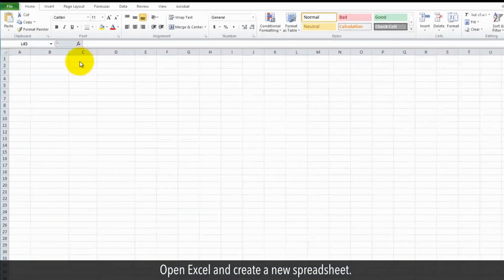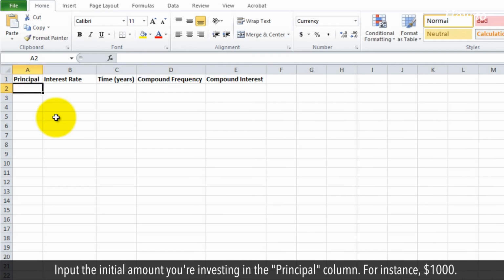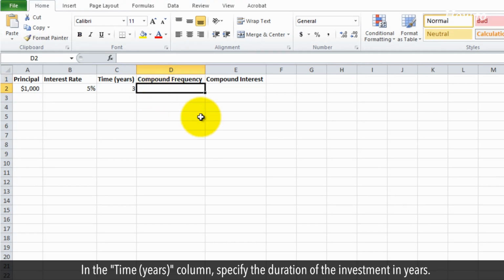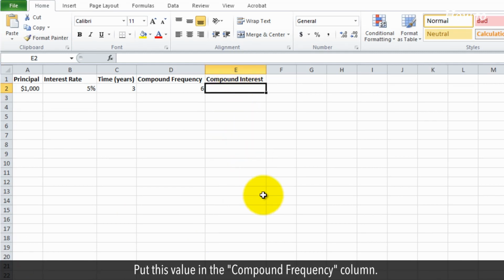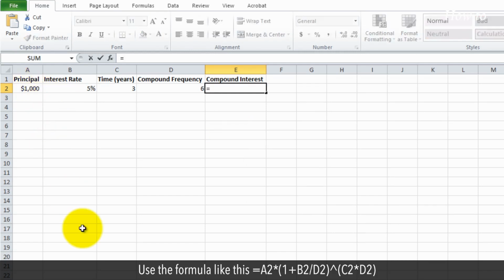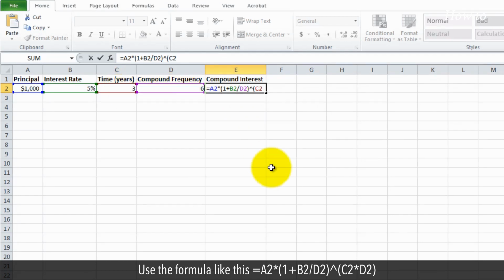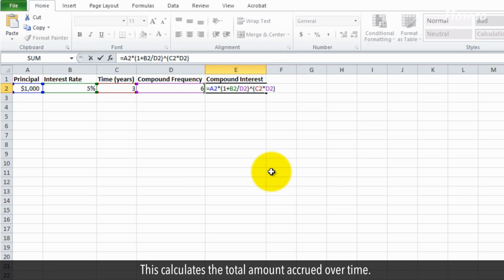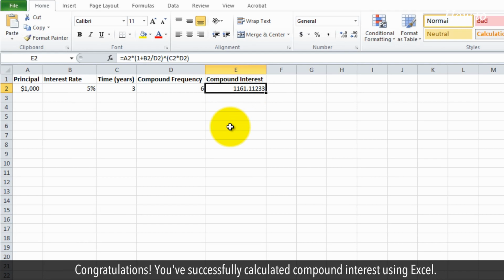How to Calculate Compound Interest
What is the formula for calculating compound interest?
Have you ever found yourself scratching your head over complex calculations, especially when it comes to understanding compound interest? Well, fear not! Today, I'm excited to show you how Excel can make these calculations a breeze.
Let's learn how to calculate compound interest using Excel. It's a handy tool for financial planning. Follow these steps to master calculating compound interest effortlessly in Excel.
1. Open Excel and create a new spreadsheet. Label the columns as "Principal," "Interest Rate," "Time (years)," and "Compound Frequency."
2. Input the initial amount you're investing in the "Principal" column. For instance, $1000.
3. Enter the annual interest rate in the "Interest Rate" column. Let's say it's 5% per annum.
4. In the "Time (years)" column, specify the duration of the investment in years. For example, 3 years.
5. Determine the compound frequency, whether it's annually, semi-annually, quarterly, or monthly. Put this value in the "Compound Frequency" column.
6. Now, create a formula to calculate compound interest. Use the formula: =Principal multiply by open parenthesis 1+Interest Rate/Compound Frequency close parenthesis Caret symbol open parenthesis Time multiply by Compound Frequency close parenthesis. As shown in this video, the formula will look like this =A2*(1+B2/D2)^(C2*D2)
7. Input this formula in a new cell to get the compound interest. This calculates the total amount accrued over time.
8. Press the Enter key on your keyboard, and Excel will show you the compound interest accrued over the specified duration.
Congratulations! You've successfully calculated compound interest using Excel.